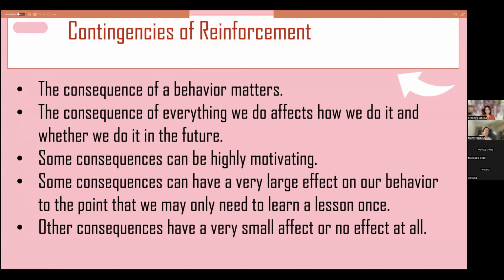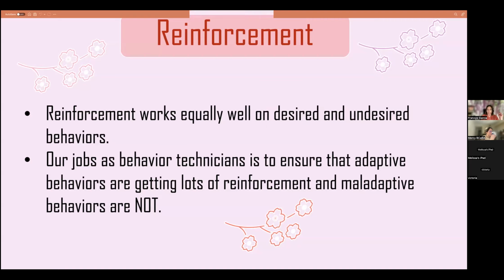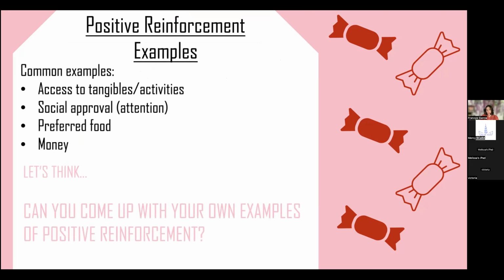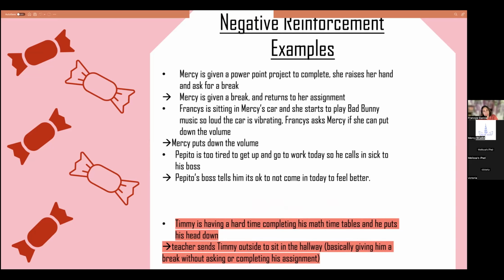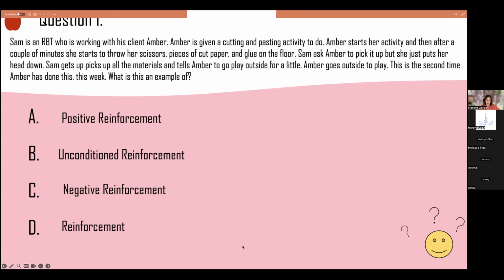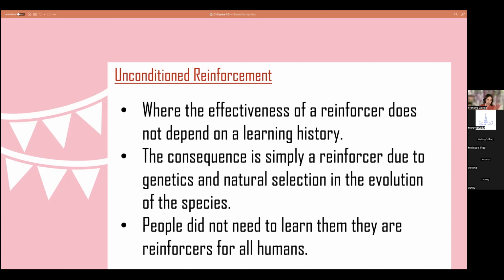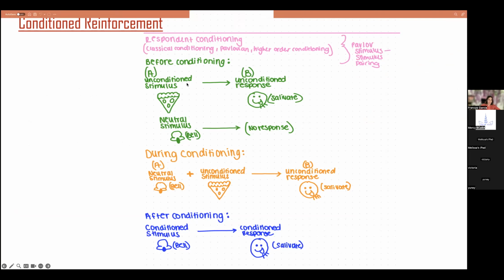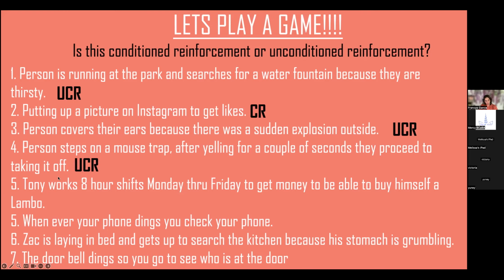Momentum 1 | Positive and Negative Reinforcement | Example questions and explanations.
WELCOME BACK!
MIDNIGHT MOMENTUM DAY 1

Join us EVERY NIGHT AT 9:30pm EST VIA ZOOM.
Mid-Night Momentum is completely free and open to anyone who is studying. If you have been searching for a study group that holds you accountable this is the group for you.

Mercy is about to sit for her BCBA exam soon, so lets PASSS THAT TIINY EXAM TOGETHER!

PURPOSE?
- To create a FREE study space for those studying for their BCBA exam
- For anyone who is studying and doesn't know where to start.
-To help others hold themselves accountable to study everyday.
- REAL COMMUNITY, REAL PEOPLE GOING THROUGH WHAT YOU ARE GOING THROUGH AND SUPPORTING YOU.

Here are the topics you'll find in this video.
1. Contingencies of reinforcement
2. Positive and Negative Reinforcement
3. Example questions on positive and negative reinforcement
4. Conditioned and unconditioned reinforcement
5. Interactive activity on conditioned and unconditioned reinforcement.

Let us know if you found this video useful for your studies or key terms reviews and show us support for FREE by commenting down below!

Follow our founders on IG: @epicbcba & @behaviorwitch

Dont be shy! We are excited to meet you !

References:
Cooper, J. O., Heron, T. E., & Heward, W. L. (2019). Applied Behavior Analysis (3rd Edition). Hoboken, NJ: Pearson Education.
Behavior Analyst Certification Board.(2018). RBT task list (2nd ed.). Littleton, CO: Author.
Behavior Analyst Certification Board. (2014).Professional and ethical compliance code for behavior analysts. Littleton, CO: Author.
Behavior Analyst Certification Board.(2017). BCBA/BCaBA task list (5th ed.). Littleton, CO: Author